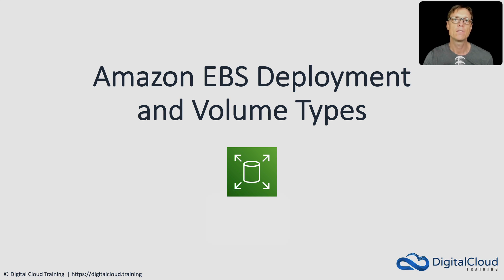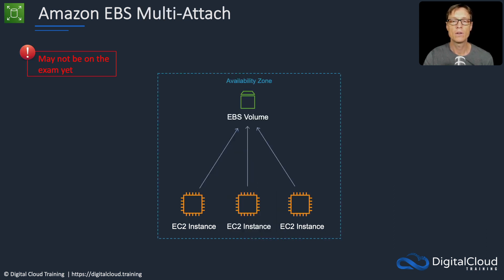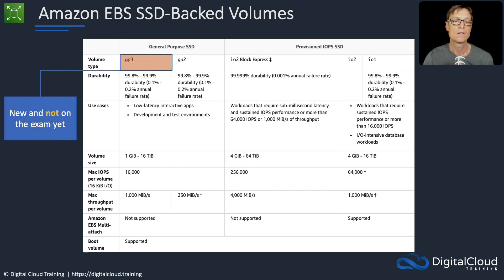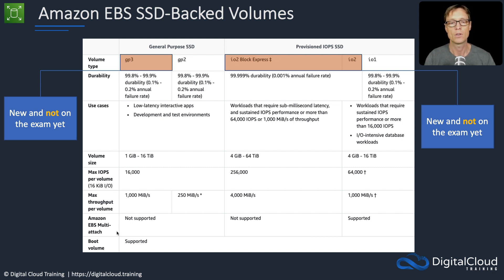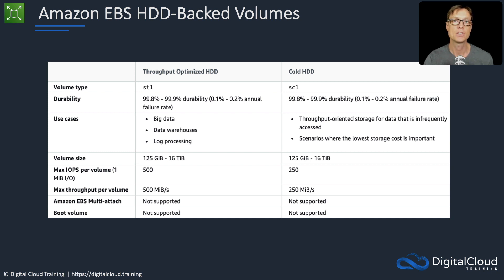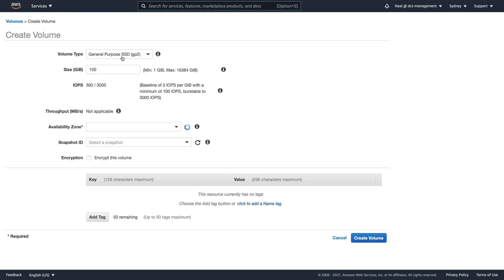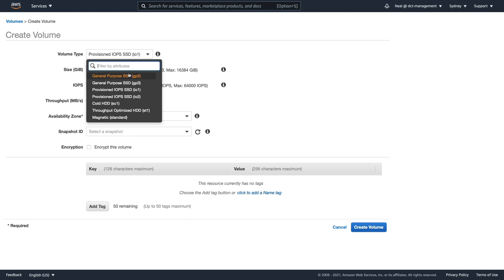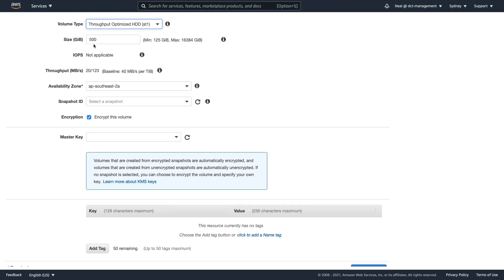Amazon EBS Deployment and Volume Types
The Amazon Elastic Block Store (EBS) is a service that provides resizable storage volumes that you can attach to Amazon EC2 instances. EBS volumes are an example of block-based storage.

There are several EBS volume types including HDD and SSD-based options that you can choose from with varying price points and performance profiles. You can deploy EBS volumes to a single EC2 instance or even to multiple instances with EBS Multi-Attach.

In this AWS video tutorial, you'll learn the concepts around all of the factors so you can make an informed decision when choosing which EBS volume type to use with your EC2 instances.

📌 Timestamps
0:00 - Introduction
1:18 - EBS Multi-Attach Feature
2:31 - SSD-Backed Volume Types
4:58 - HDD-Backed Volume Types
6:19 - Console Demonstration

This video is from our AWS Certified Solutions Architect Professional video course.